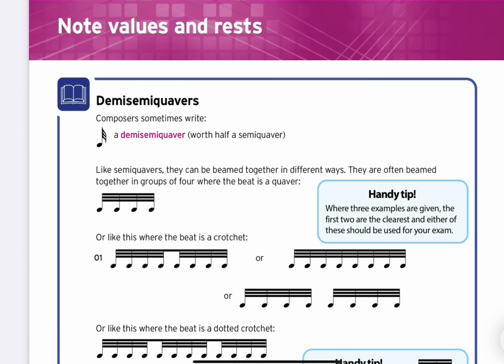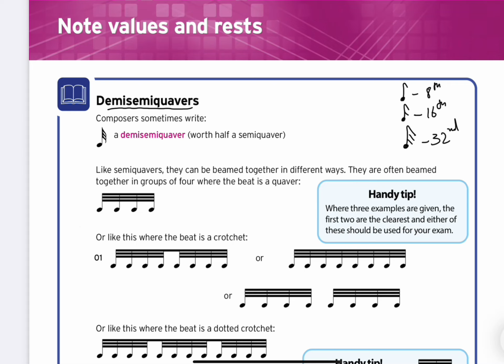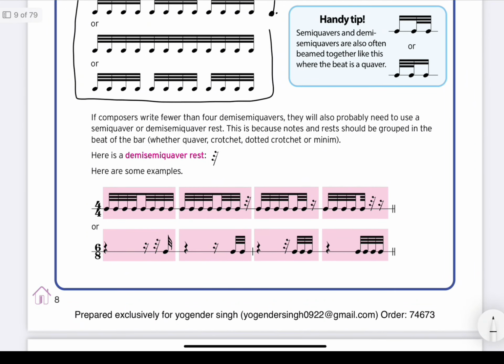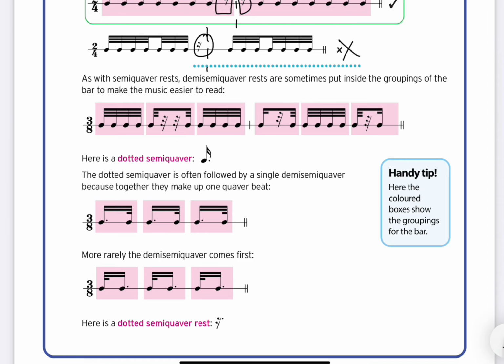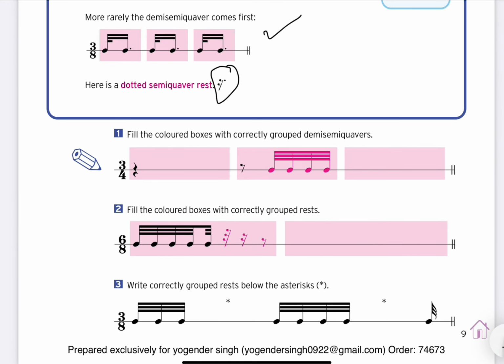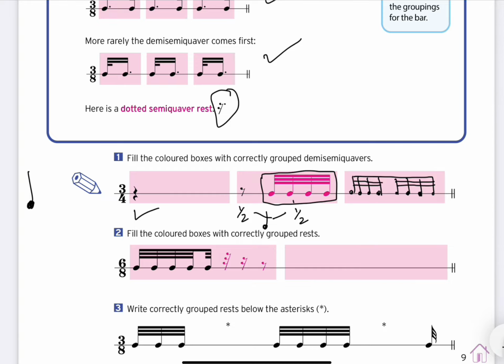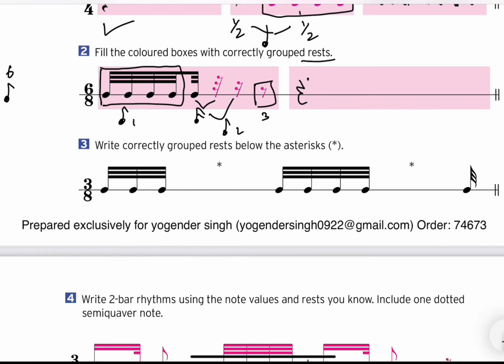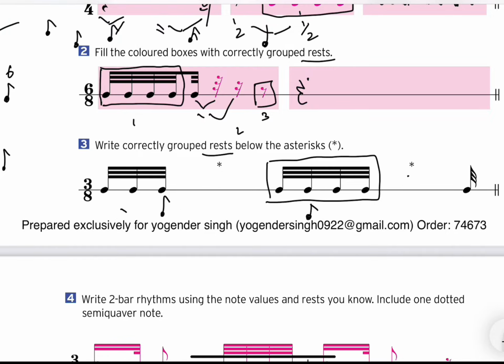Trinity Music Theory Workbook Grade 5 - Note Values and Rests 1